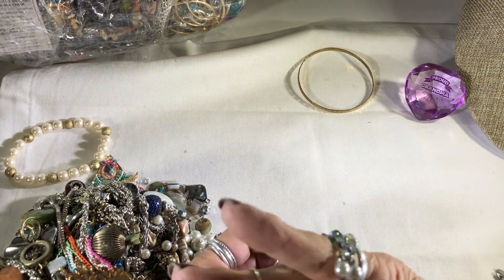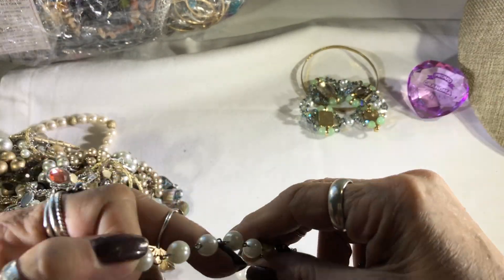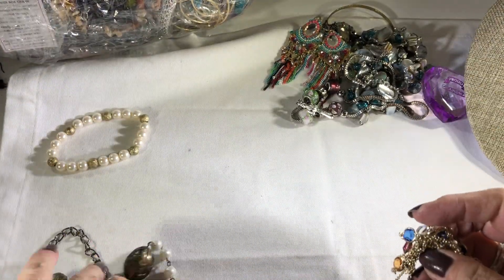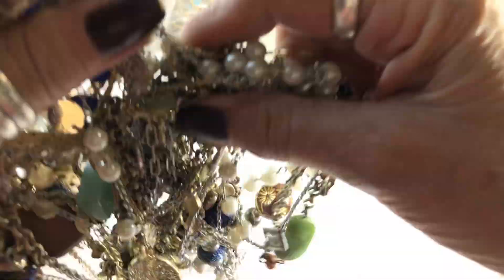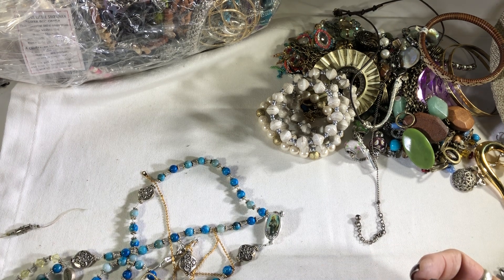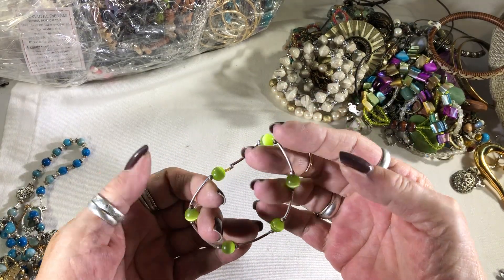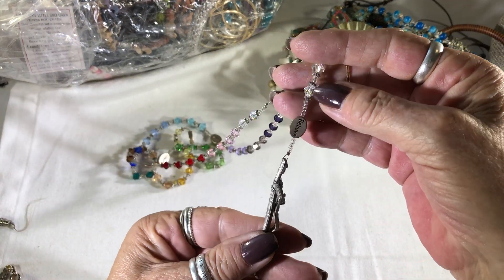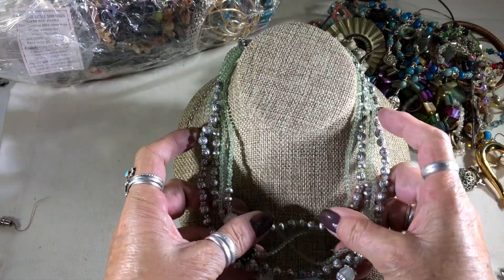Jewelry Bag ~ 11 pieces of Lia Sophia!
UPDATE!  I took off the secret discount in my shop and just lowered the prices on the boxes.  I will probably take them down at the end of the week, just not the right time for them I guess lol :)  Also I took a small break from jewelry for a while, I needed the break... might also need a vacation!
Going to do my best to list stuff, I swear!
My eBay Shop ~~
My Etsy Shop ~~